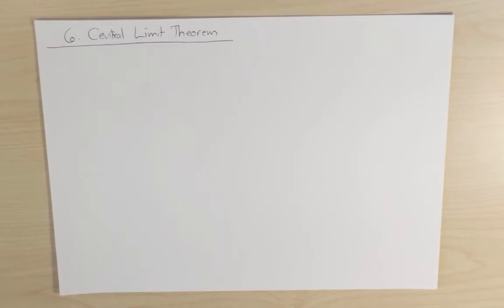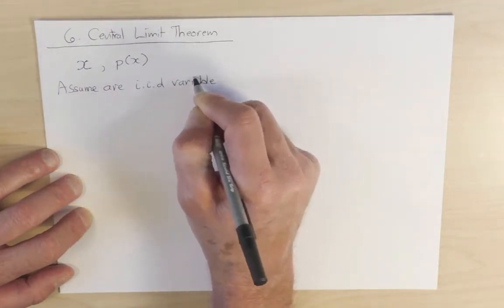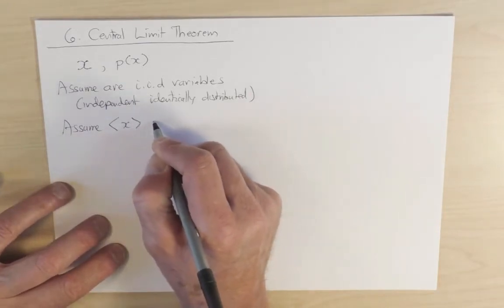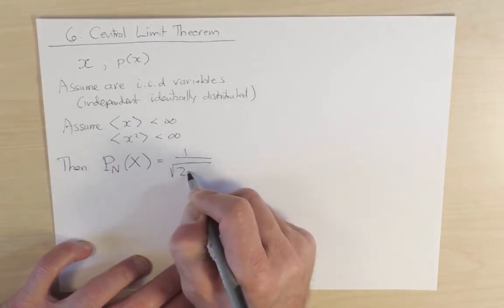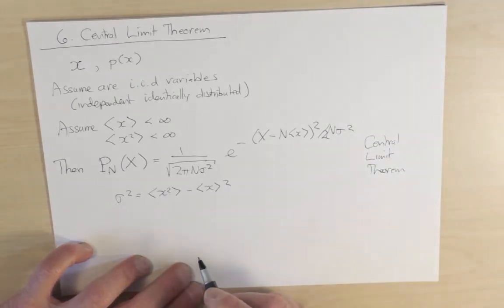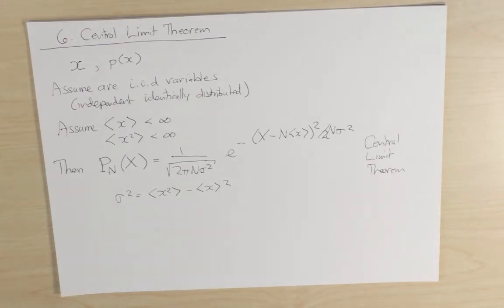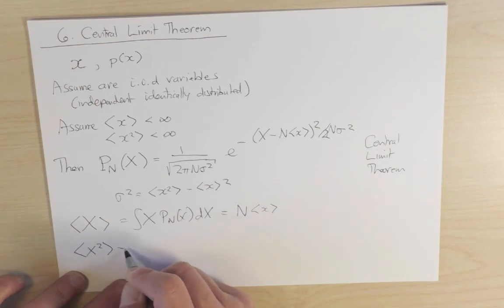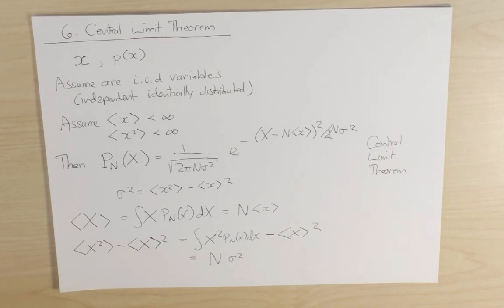Random Walks Tutorial: Central Limit Theorem 1